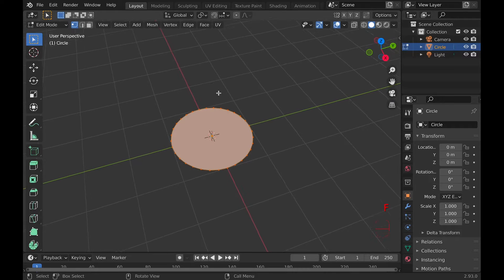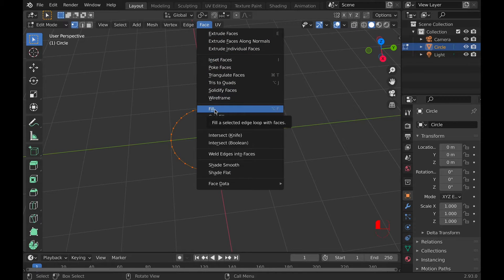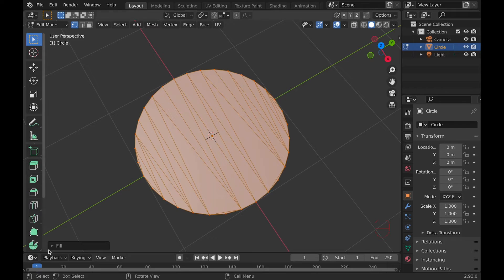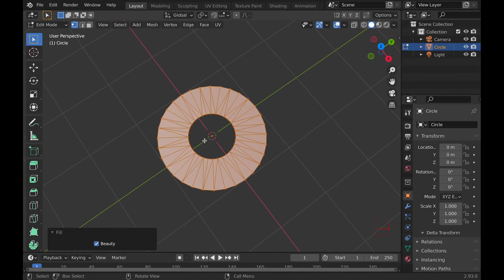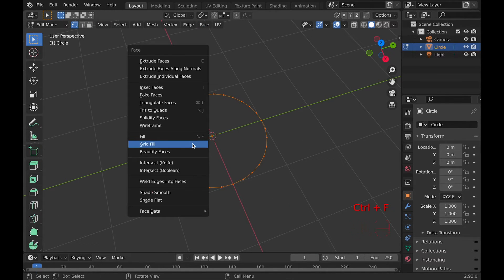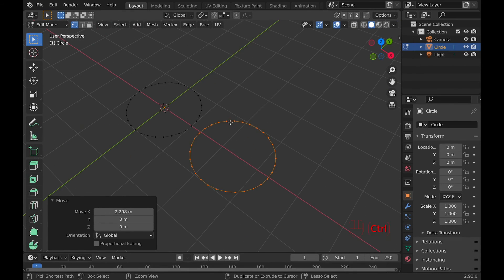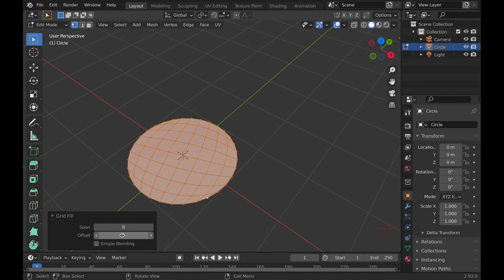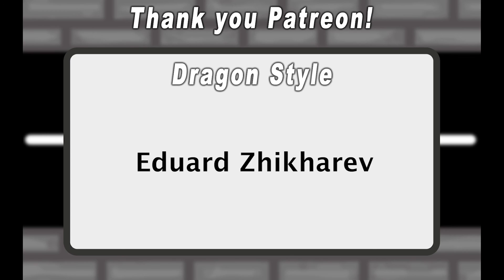Fill & Grid Fill Tools In Blender!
Finally I get to talk about the fill tools in blender. There are three main tools, the standard fill, trangulate fill, and grid fill.

-Links-
Etsy Shop➢

Enjoy :D